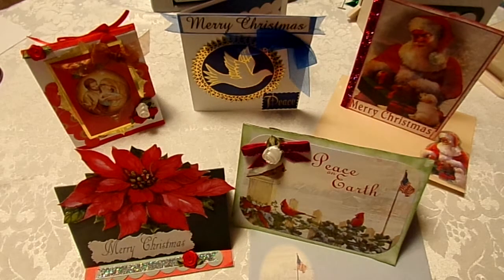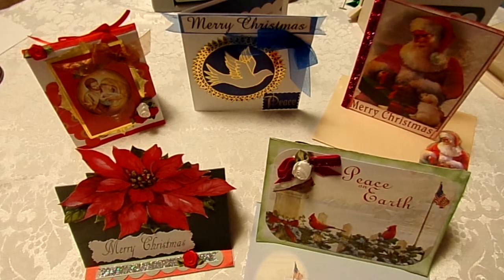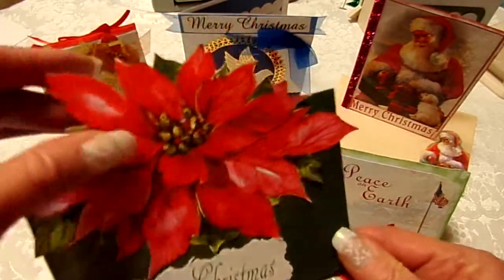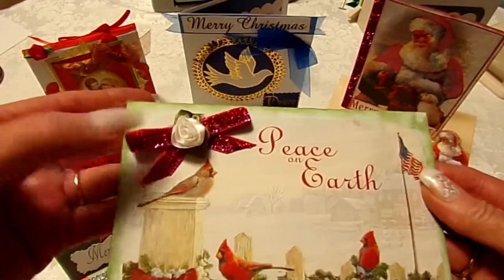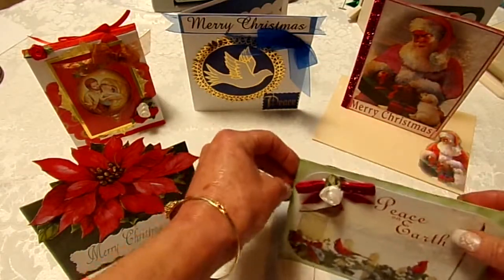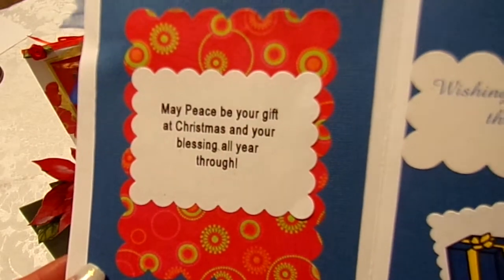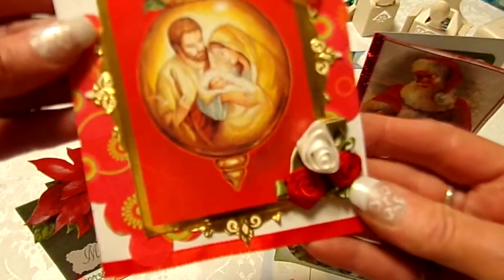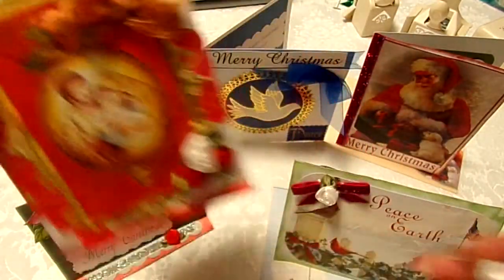5 Christmas Cards VR to jppeggy2 Christmas in July Challenge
jppeggy2  Christmas in July

jppeggy2    update